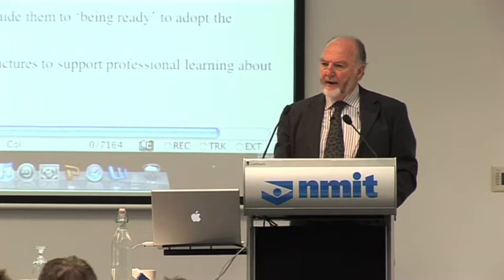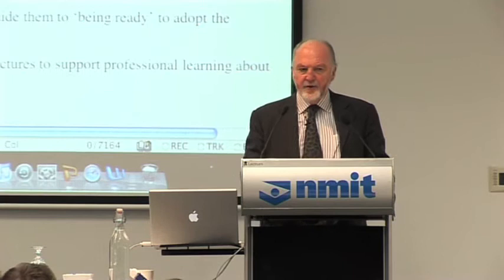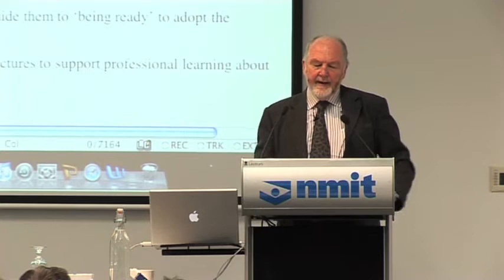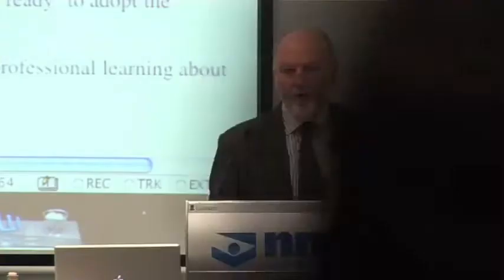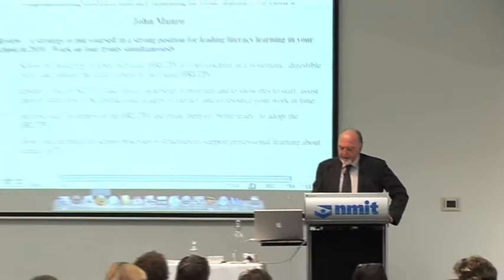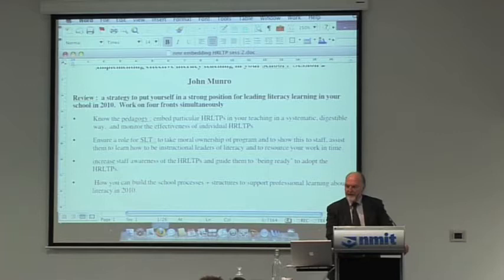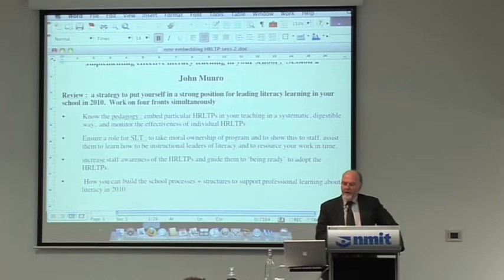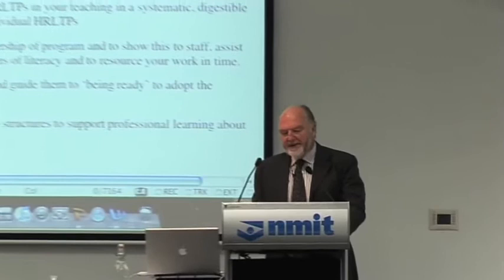John Munro 29_07 Pt 1_1